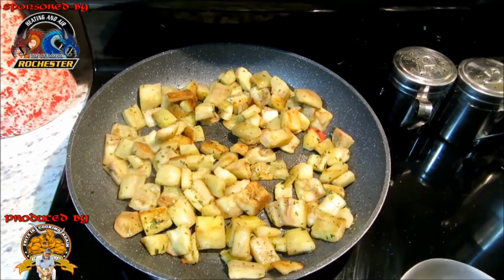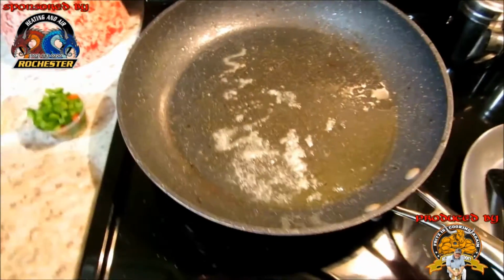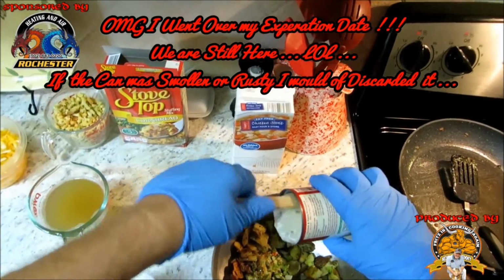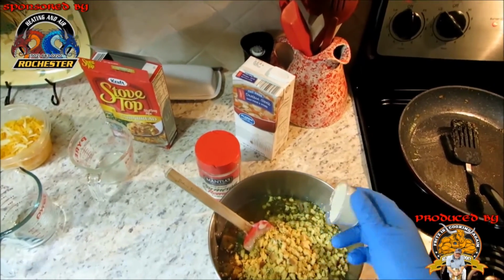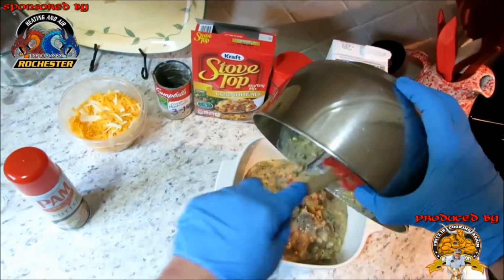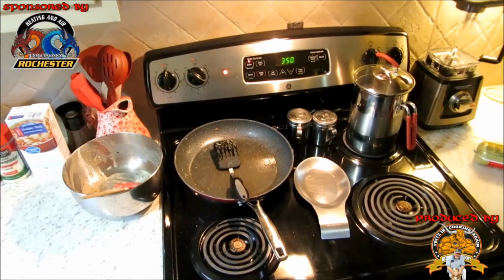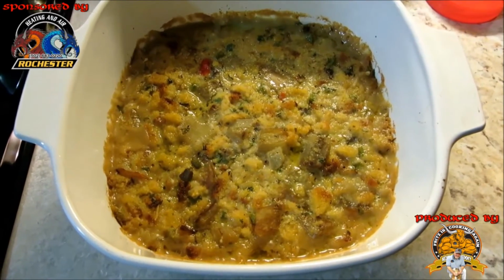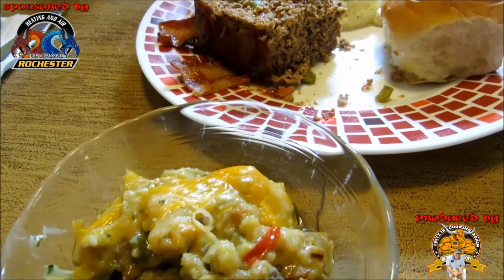Millers Cafeteria Eggplant Casserole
Welcome Back to Cooking Tips & Household Hints !!! On our 10th Episode I will Prepare Y'all my Rendition of the Millers Cafeteria Eggplant Casserole !!! I Tweek it a Bit !!!
Original Recipe :
1 large eggplant
2 cups chicken broth
10¾-ounce can cream of mushroom soup
8-ounce package stuffing mix
3 tablespoons Parmesan cheese
1 small green pepper, chopped
½ cup diced onion
1 tablespoon butter
Olive oil
Salt and pepper, to taste
½ teaspoon crushed anise seed
1 to 1½ cups mixed shredded cheddar and mozzarella cheese
Peel and dice eggplant. Soak in saltwater 30 minutes.

Combine chicken broth and cream of mushroom soup. Add stuffing mix and Parmesan cheese. Stir until stuffing is moistened.

Sauté green pepper and onion in butter and 1 tablespoon olive oil. Remove pepper and onion from pan, and drain. Add 2 or more tablespoons olive oil to drippings in pan. Add eggplant. Sauté until tender. Season with salt, pepper and anise. Stir. Add to stuffing mixture.

Pour mixture into a buttered 9-by-13-by-2-inch baking dish. Top with cheese. Bake in a preheated 350-degree oven 30 to 45 minutes.  Makes 8 to 10 servings.